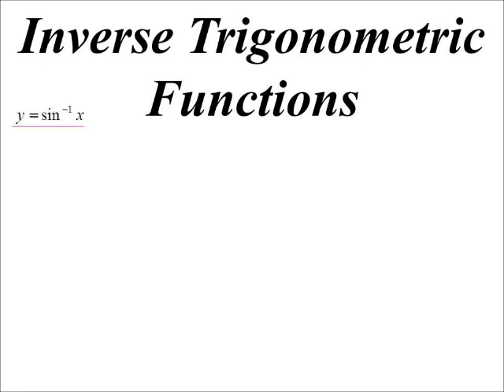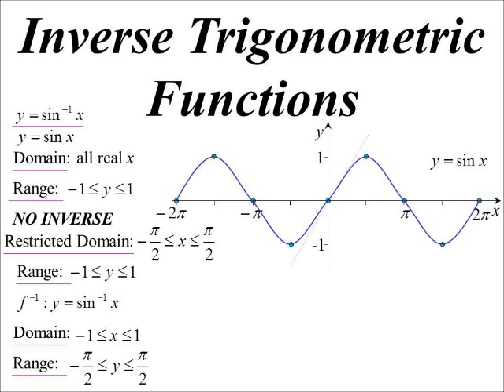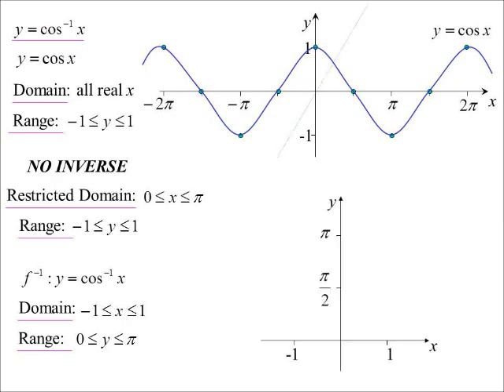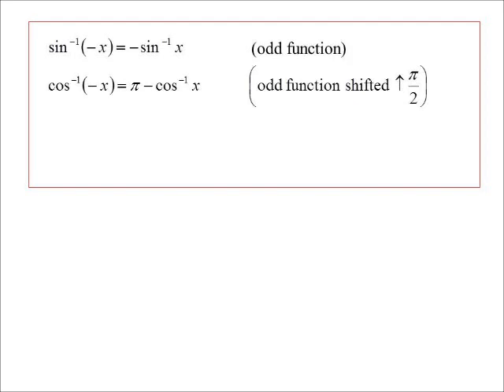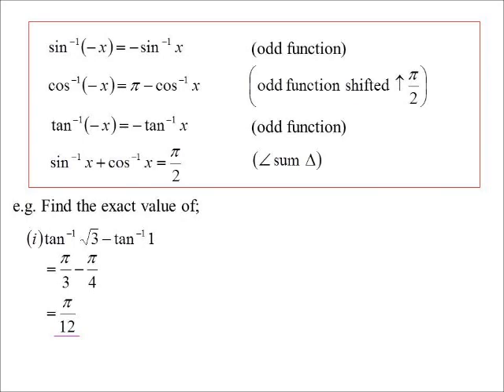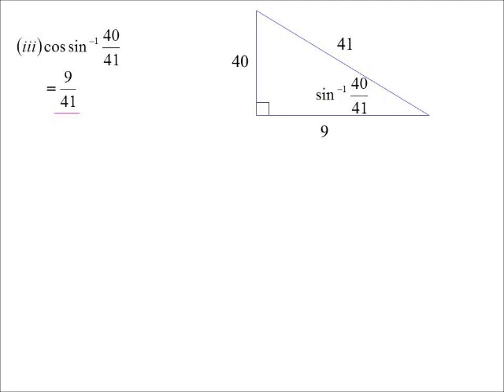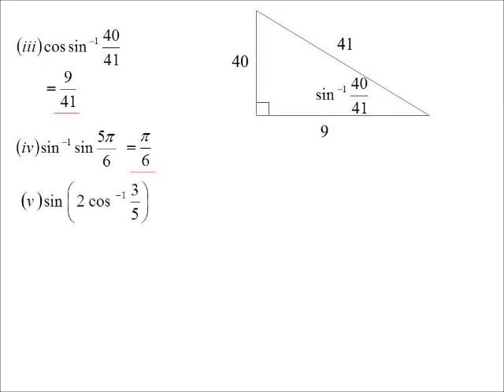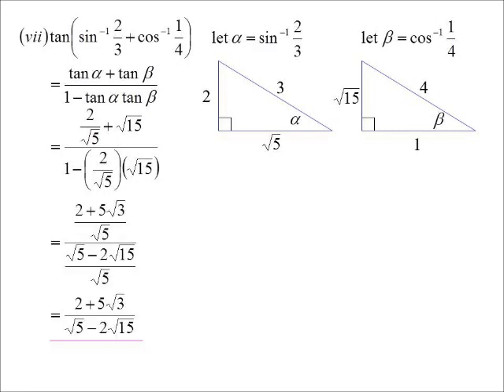12X1 T05 02 inverse trig functions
Creating the inverse trigonometric functions by restricting the domain, and then observing some properties of these new functions.